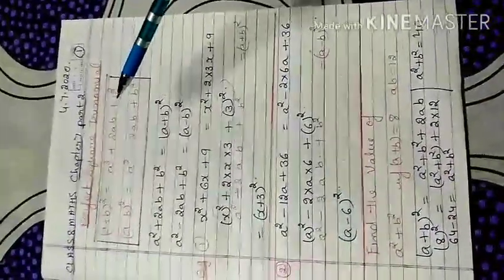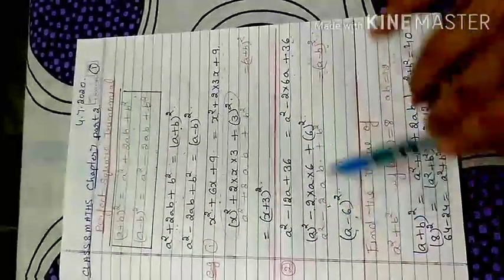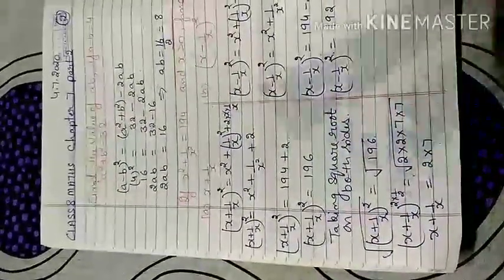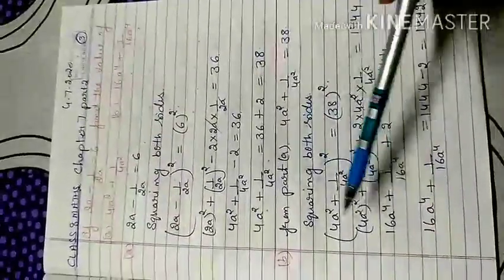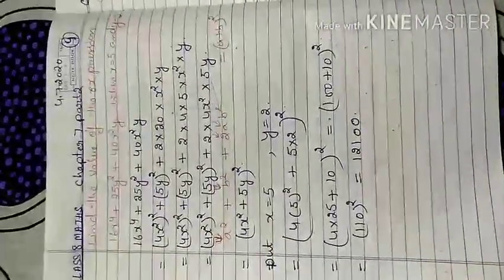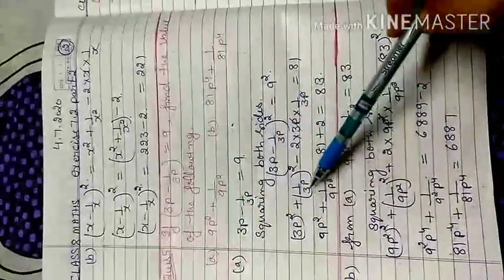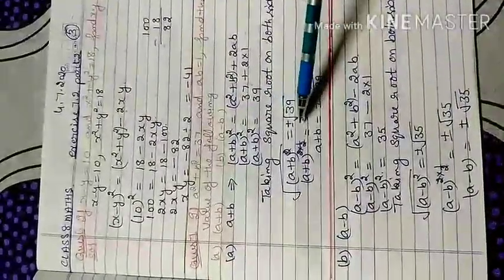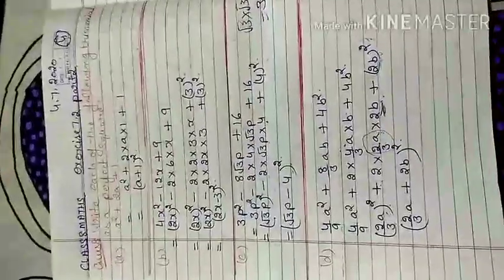Class 8 Maths Chapter 7 Algebraic Identities & Factorisation part 2 exercise 7.2 part 2 on 4/7/2020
Chapter 7 Algebraic Identities & Factorisation part 2 exercise 7.2 part 2